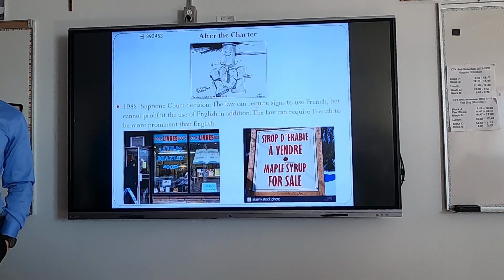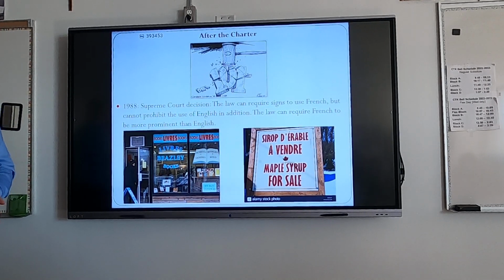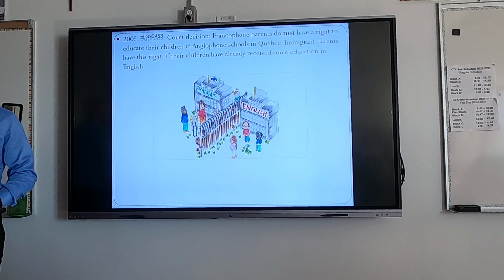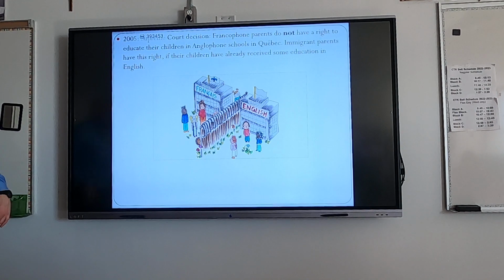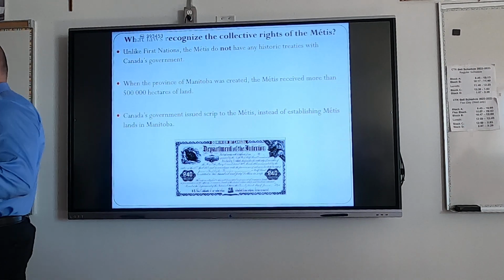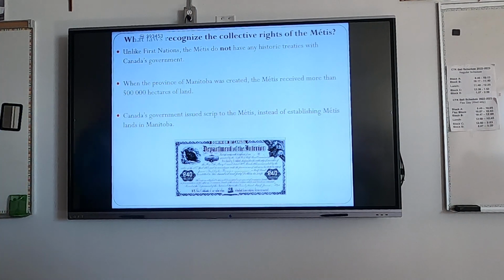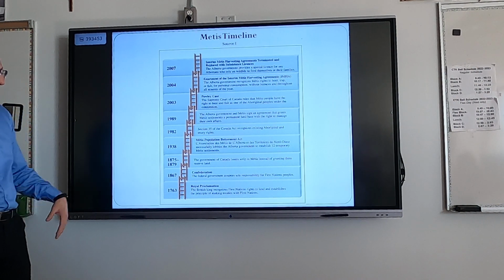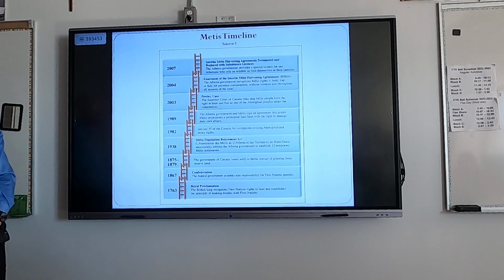G9 CH 4 Slides (30-36)